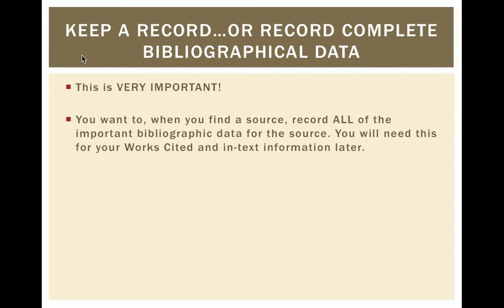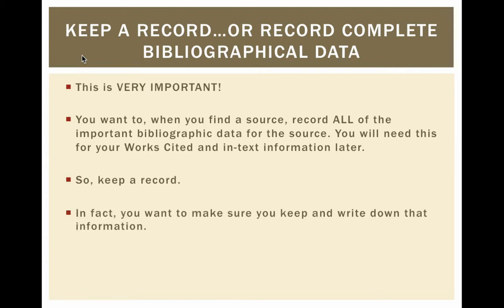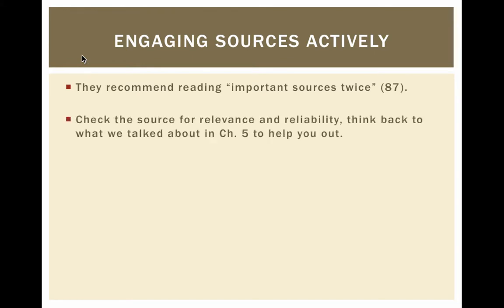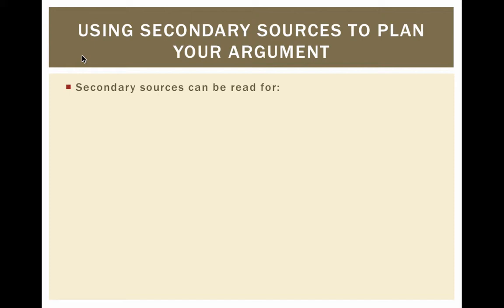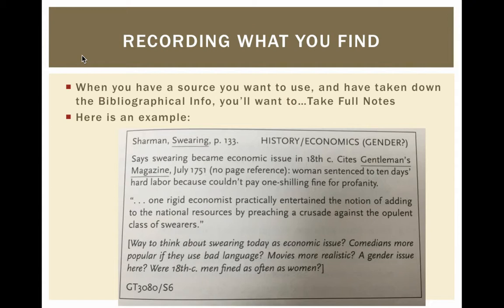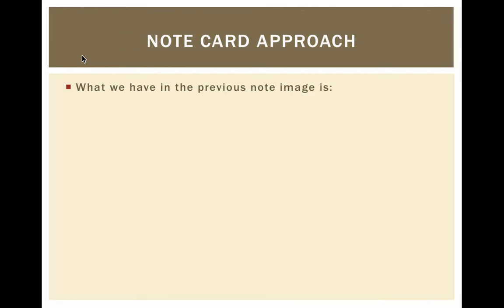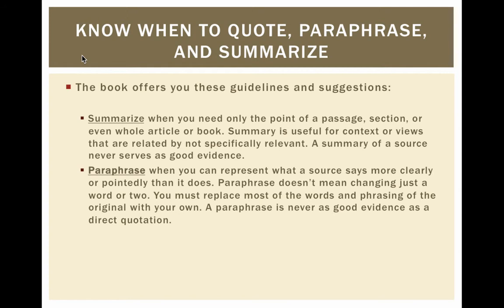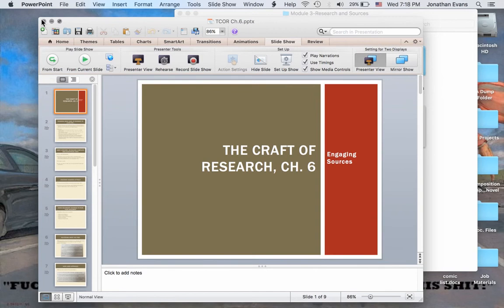TCOR Ch 6 Lecture